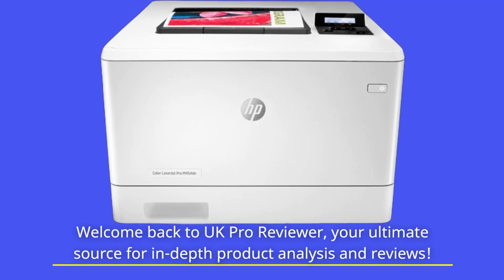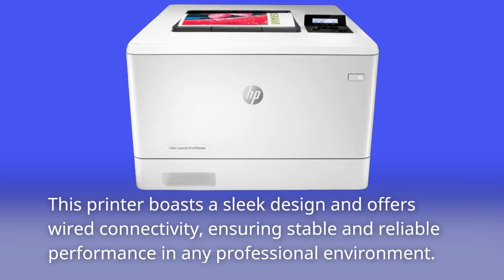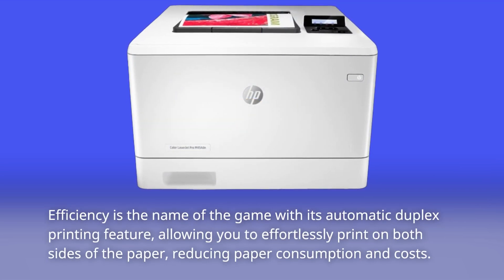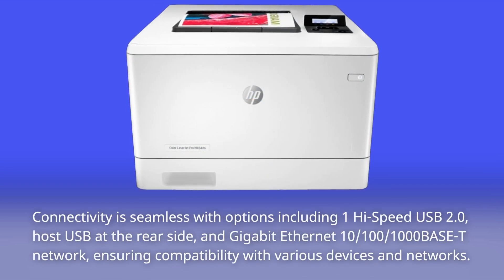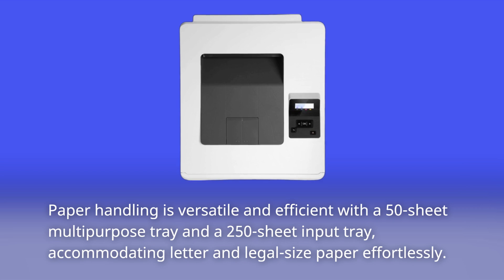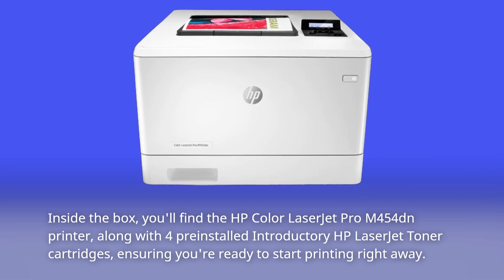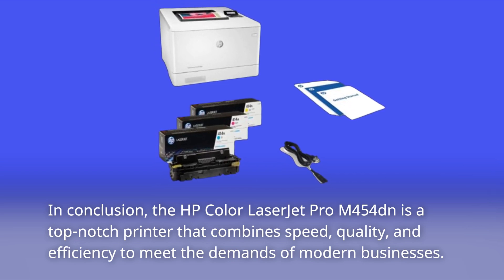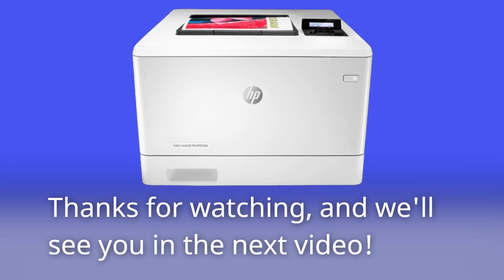🖨️ HP Color Laserjet Pro M454dn Wired Laser Printer Review 🖨️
Amazon Product Name : HP Color Laserjet Pro M454dn Wired Laser Printer

Introducing the HP Color Laserjet Pro M454dn Wired Laser Printer, your ultimate printing solution for vibrant and professional-quality documents. With its fast printing speeds and high-resolution color output, this printer is perfect for both home and office use. The HP Color Laserjet Pro M454dn ensures sharp text, smooth gradients, and vivid colors on every page, making it ideal for presentations, marketing materials, and more. With wired connectivity and intuitive controls, it's easy to set up and use, providing reliable printing performance day after day. Elevate your printing experience with the HP Color Laserjet Pro M454dn Wired Laser Printer.